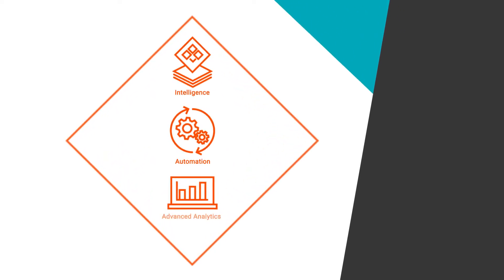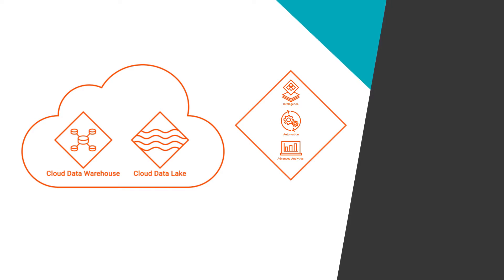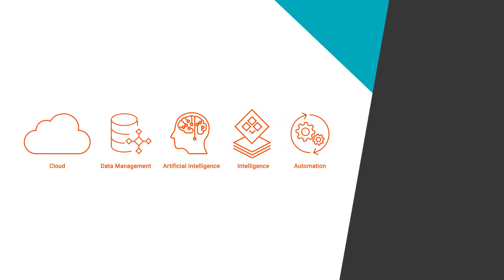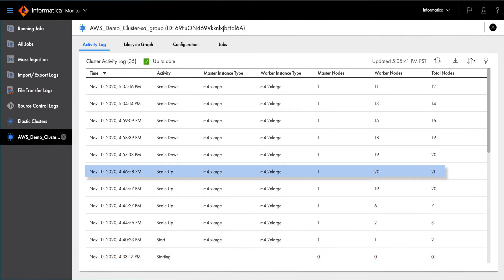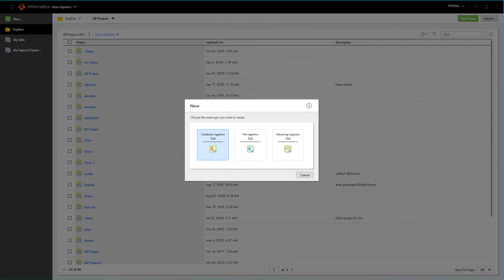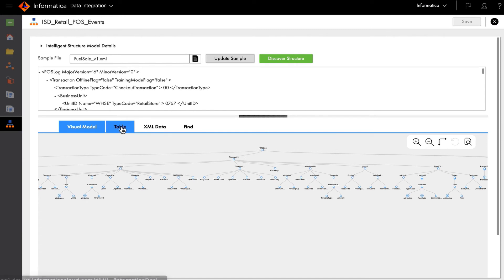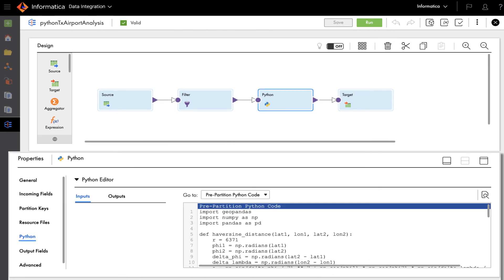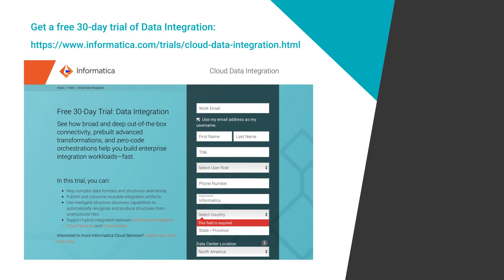How to Build an Automated Data Pipeline with Informatica Cloud Data Management Solution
Learn how to use Informatica Cloud-Native Data Management Solution with built-in intelligence and automation capabilities that will enable organizations to see even faster return on investment from cloud data warehouse and data lake investment.